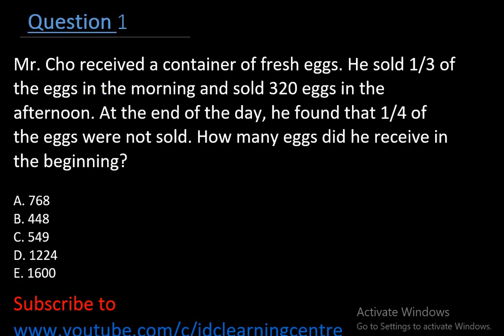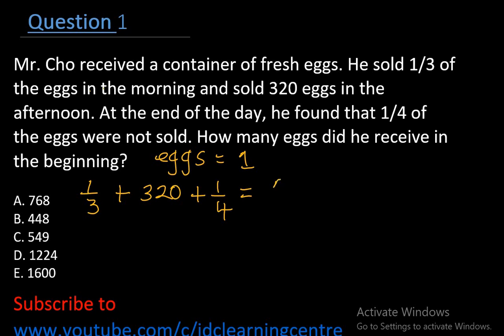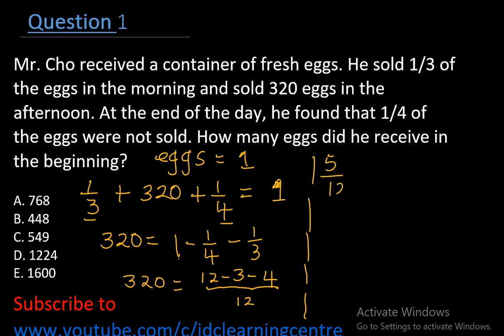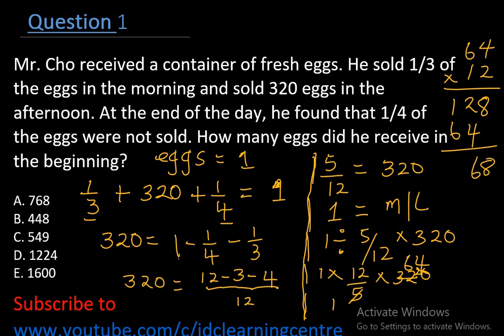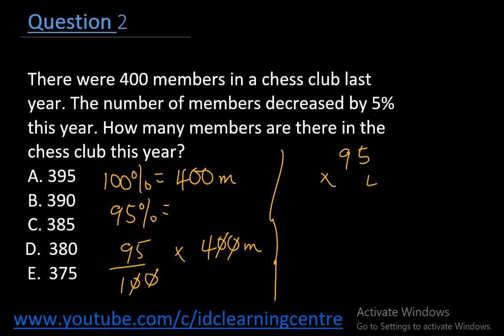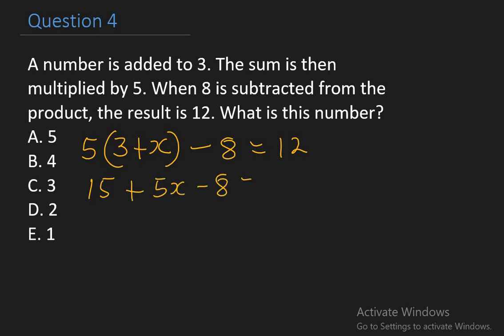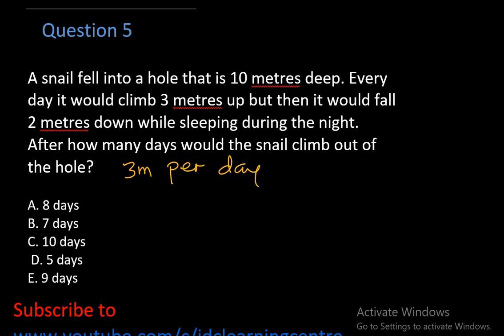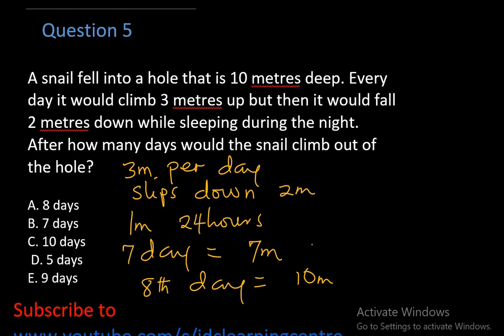International Junior Math Olympiad Top 5 Questions and Answers